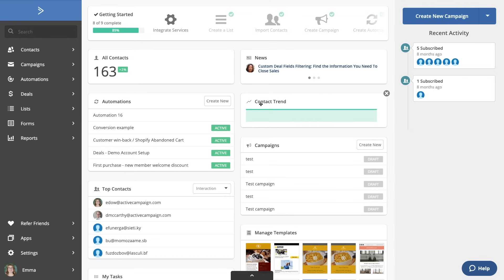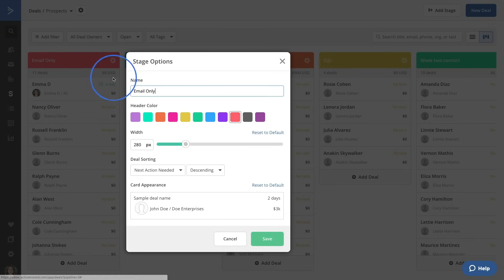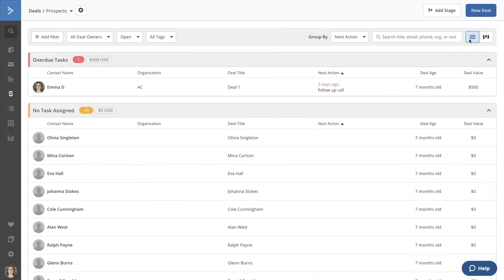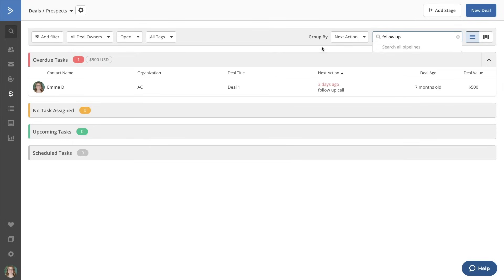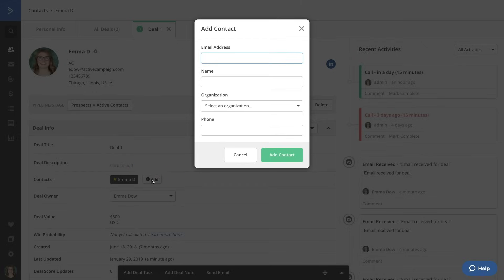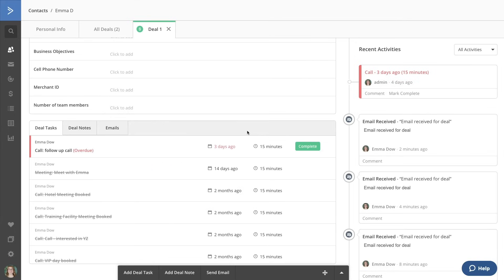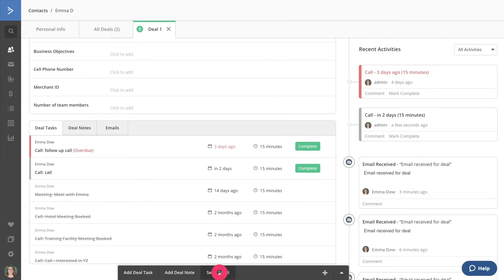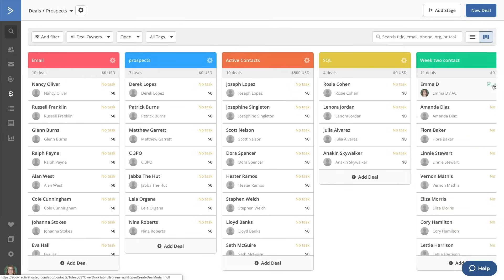ActiveCampaign Feature Demo: CRM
In this video, we'll walk through the ActiveCampaign CRM.